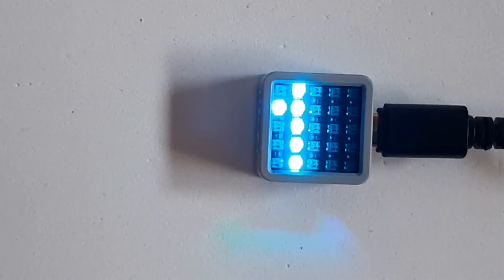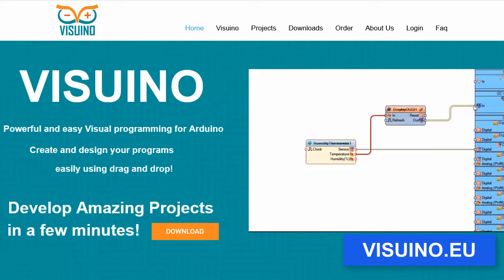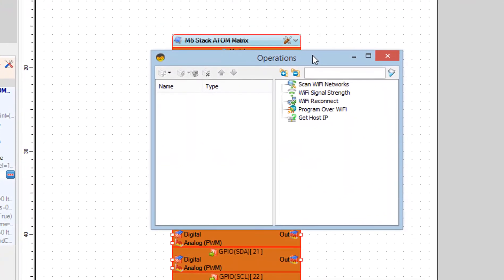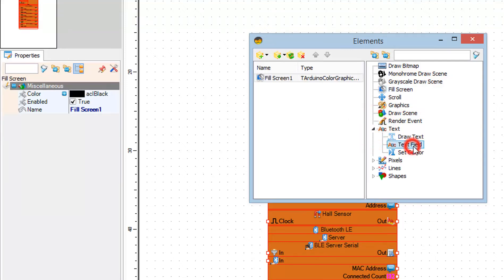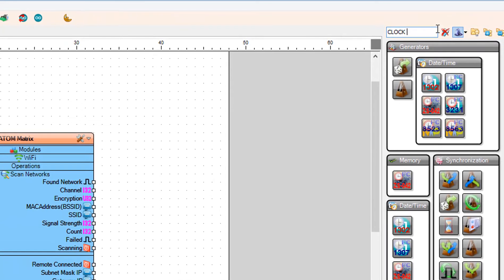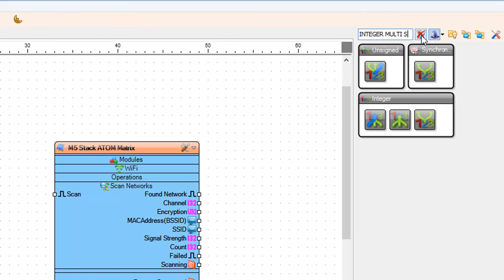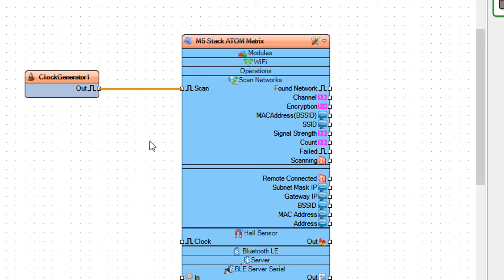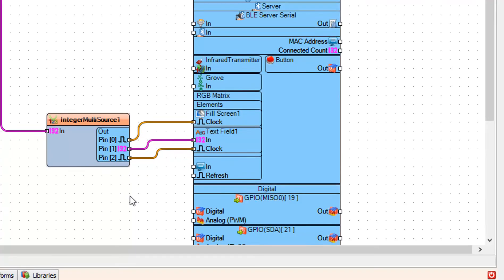Wifi Scanner ATOM Matrix ESP32 M5Stack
In this tutorial we are going to learn how to make a WiFi scanner that will display the number of WiFi Access points nearby.